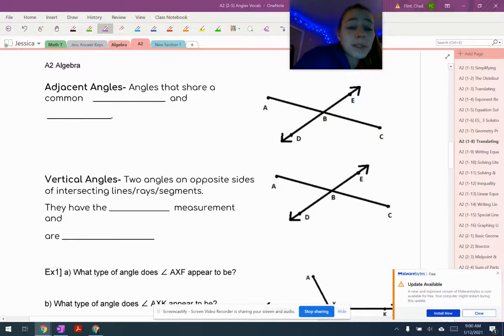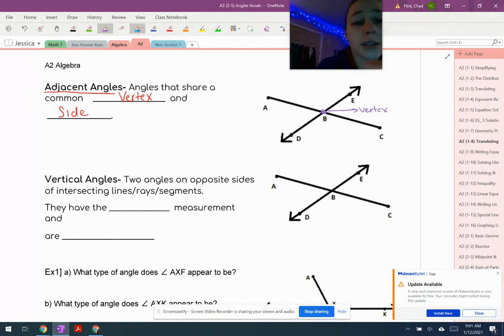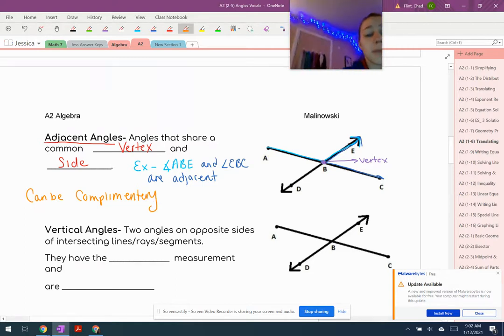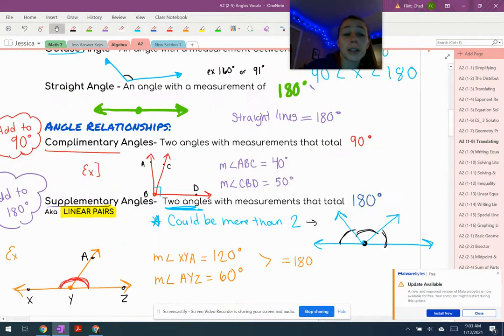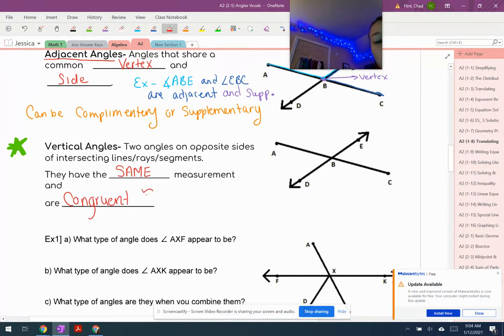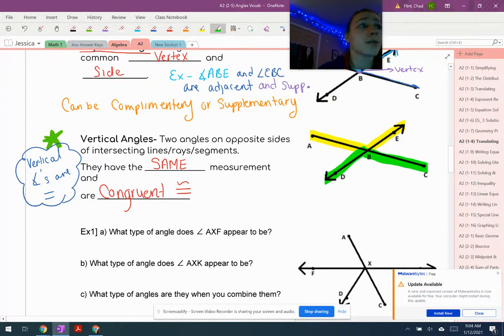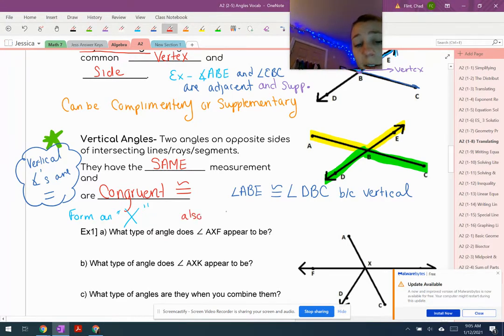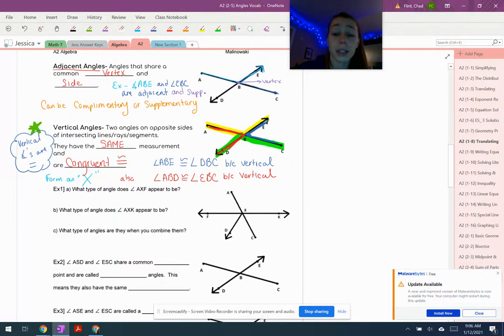A2 Notes (2-5) Vertical&Adjacent